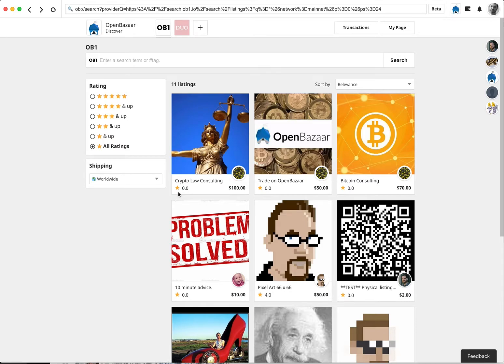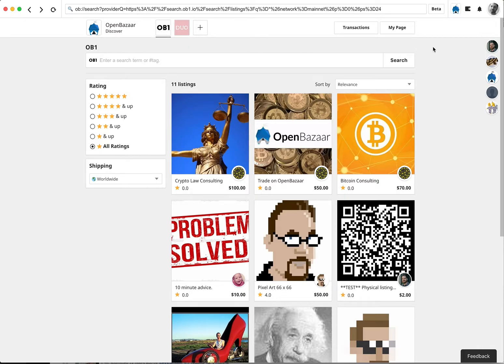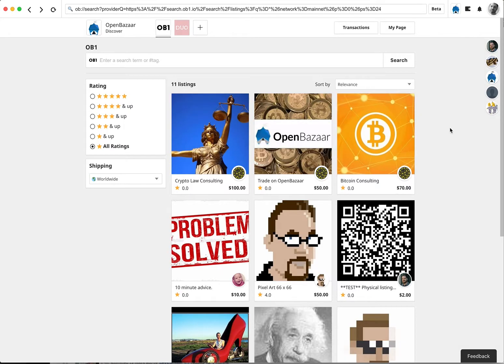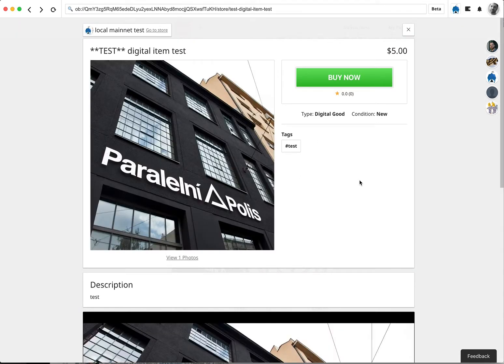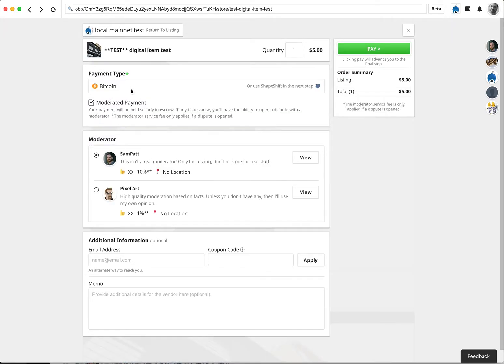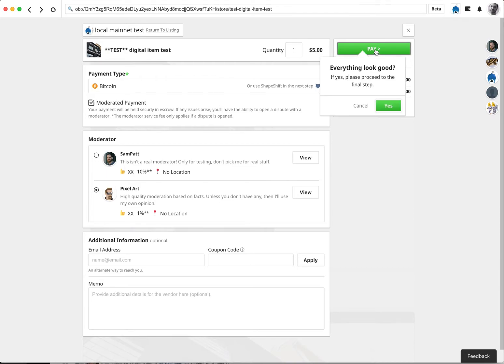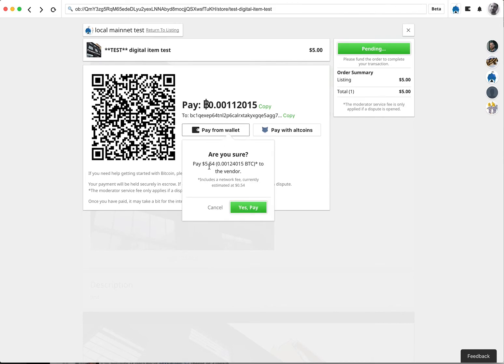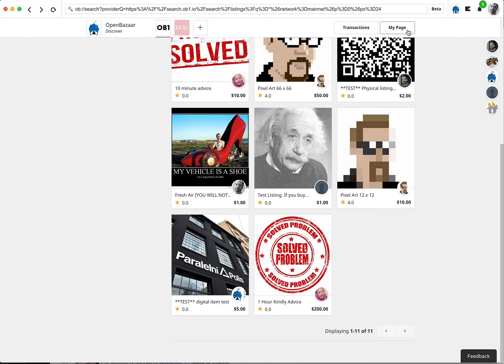Buying a Digital Good on OpenBazaar 2.0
Simple. Fast. Awesome.